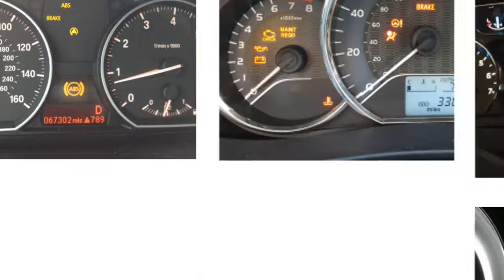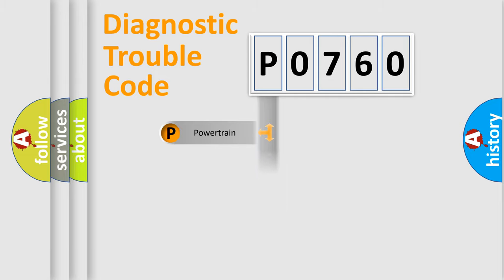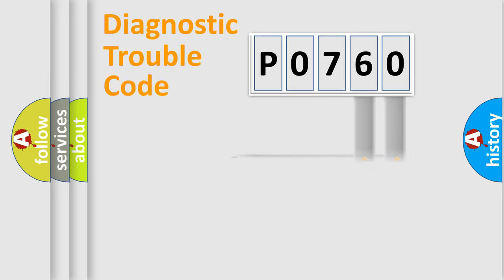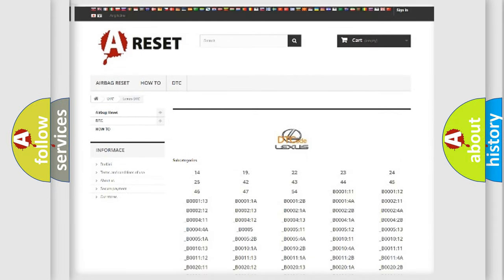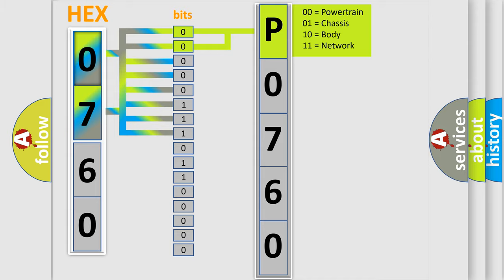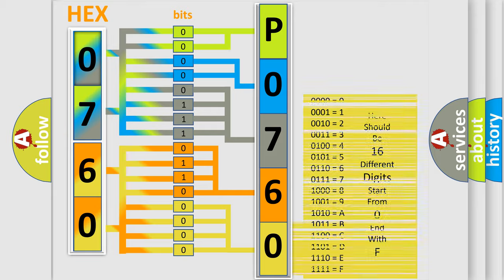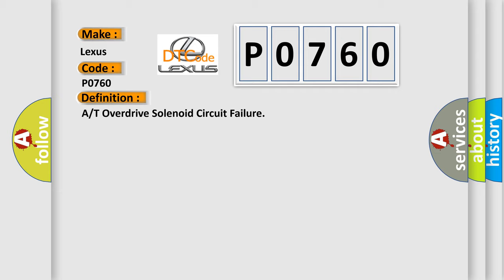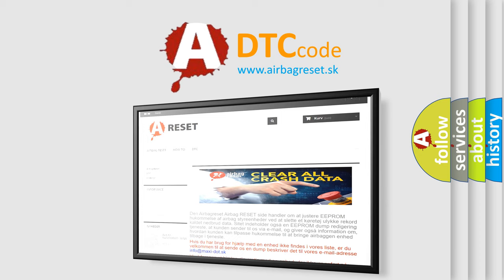DTC Lexus P0760 Short Explanation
Contents:
0:21 Basic DTC analysis according to OBD2 protocol standard.
1:48 Insight into programming
2:58 A diagnostically understandable description of the Diagnostic Trouble Code
3:05 Basic error definition

Make:
Lexus
Code:
P0760
Definition:
A or T Overdrive Solenoid Circuit Failure
Cause:
O or D Solenoid control circuit is open, shorted to ground or powerO or D Solenoid is damaged or has failedTCM relay power circuit to O or D solenoid is open (loss of B+)TCM or PCM has failed